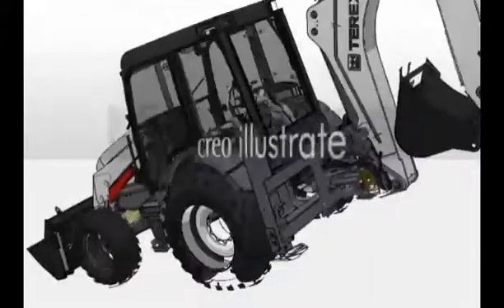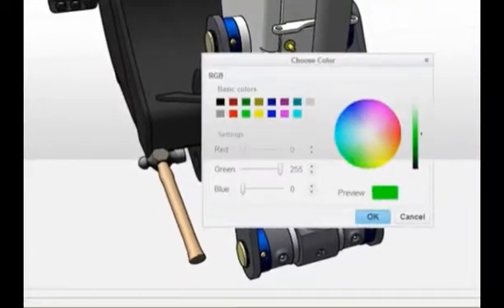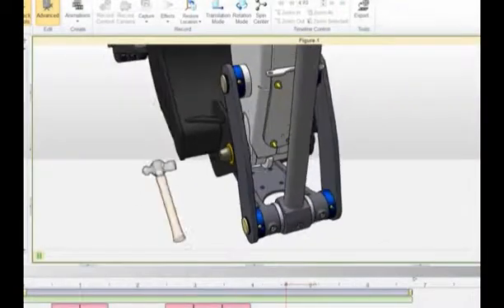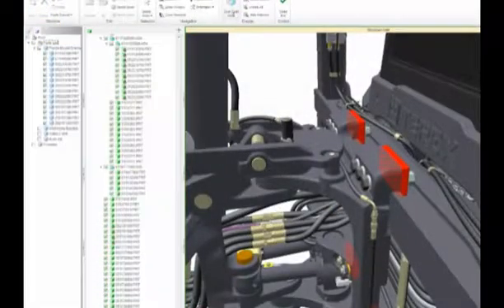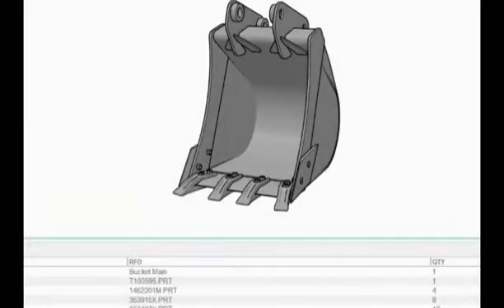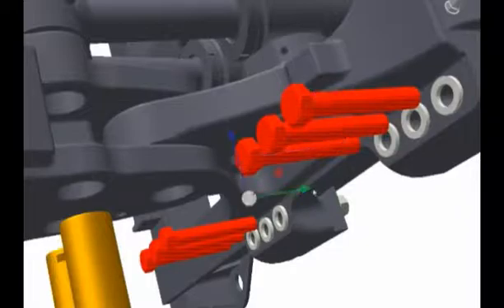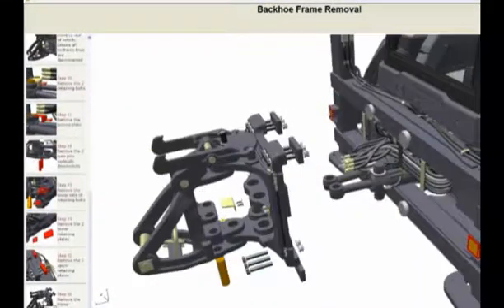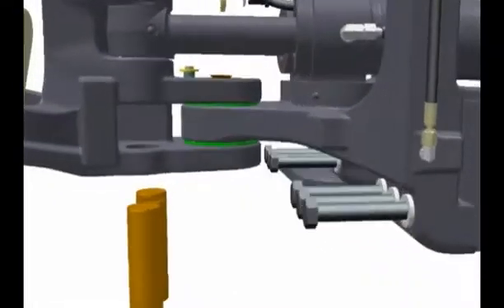Introduction to PTC Creo Illustrate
PTC Creo Illustrate is a powerful tool for communicating complex graphical information and creating 3D illustrations.